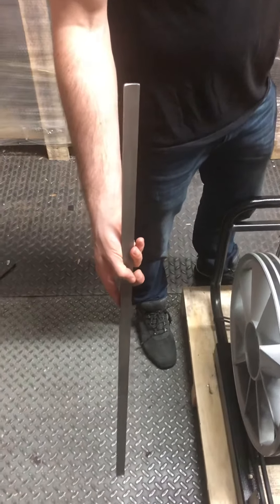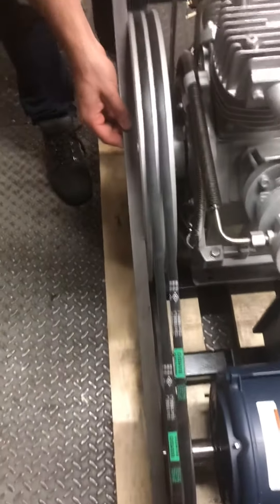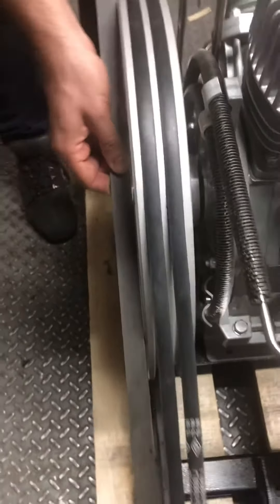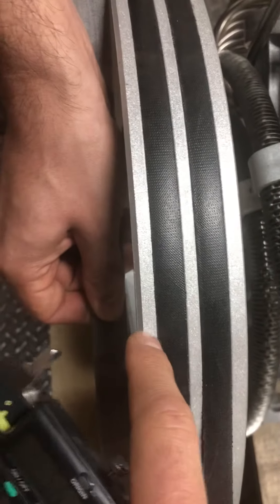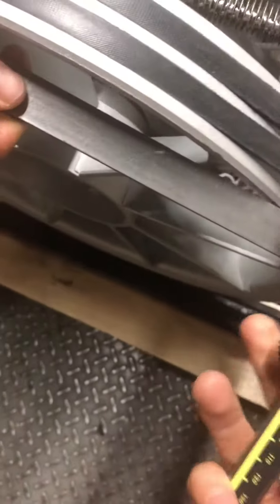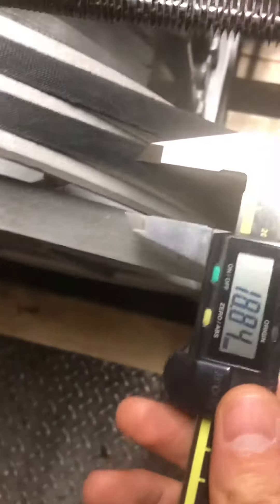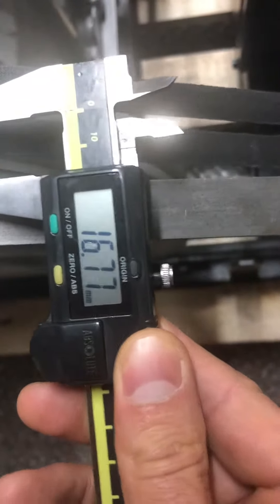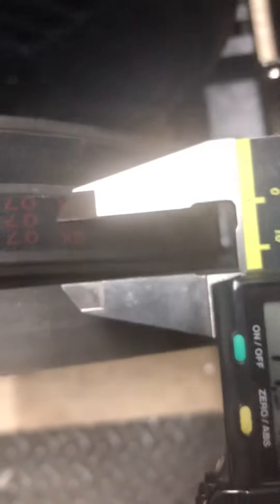Air compressor fly wheel alignment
Alkin compressors fly wheel and motor pully allingment